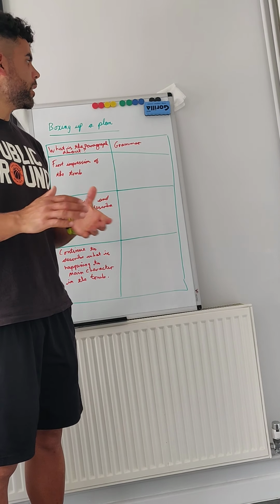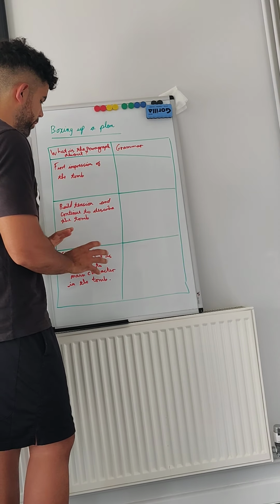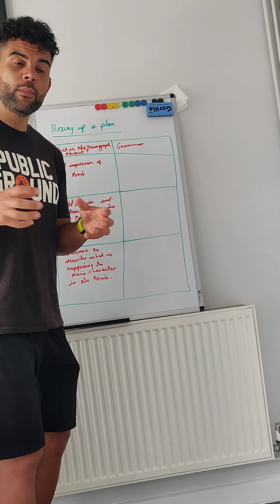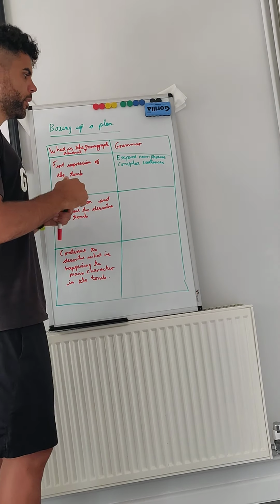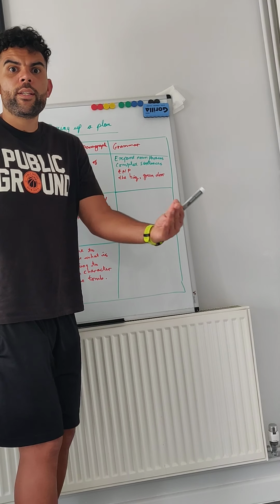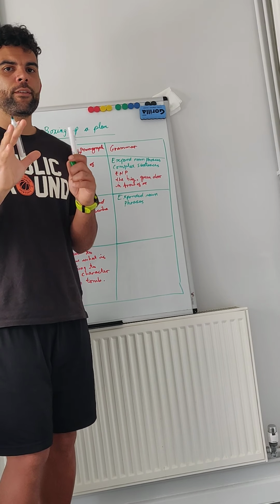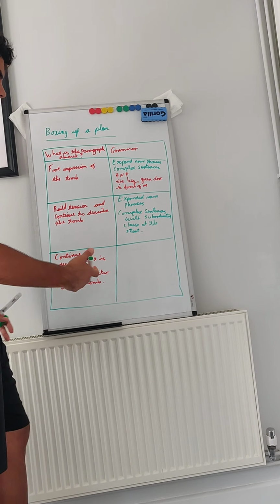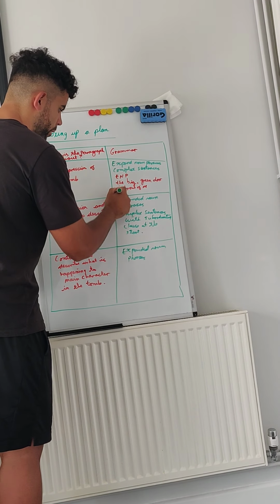English- Year 3 and 4 Boxing up plan